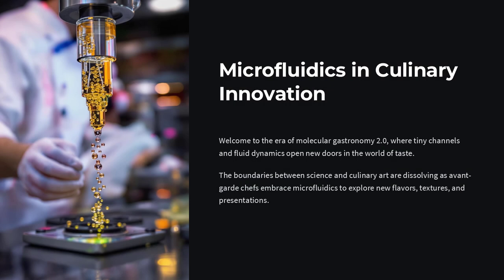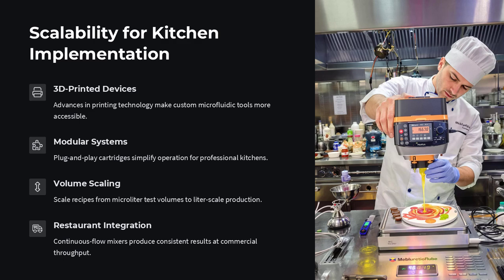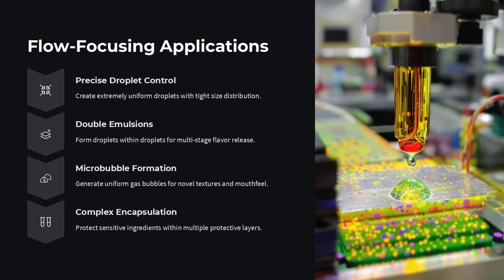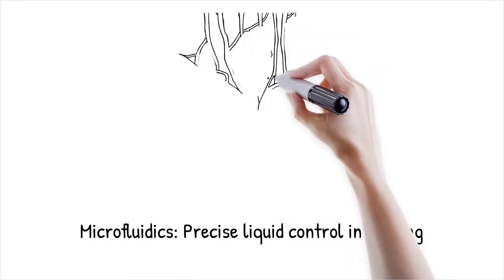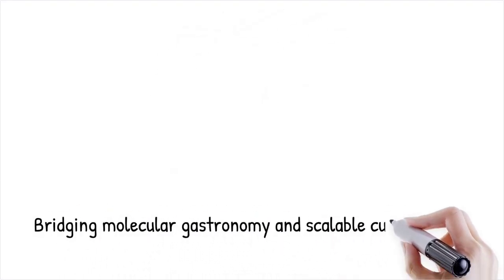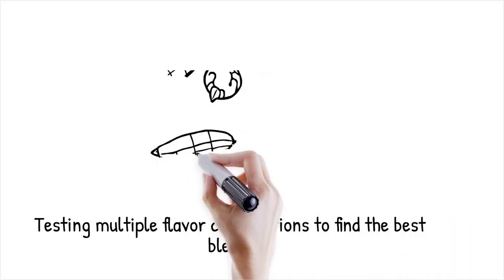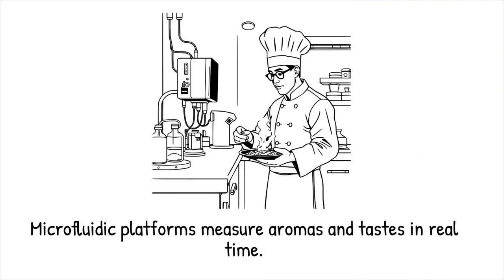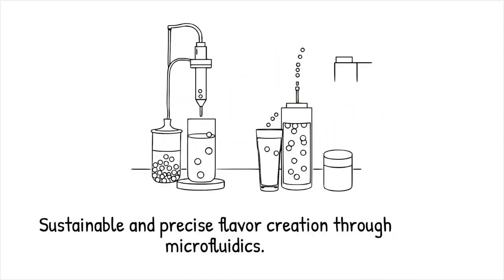Microfluidics in Culinary Science: When Dish Becomes a Chemistry Set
Microfluidics in Culinary Innovations: The Science of Flavor at the Micro Scale
What if your plate could become a chemistry set, and your meal a programmable experience? This video explores how microfluidics — a technology once confined to labs — is revolutionizing the culinary world. Chefs are now manipulating flavor, texture, and aroma at the microscopic level, crafting edible beads, layered emulsions, and time-released taste experiences with surgical precision. Welcome to the future of cooking, where food is engineered drop by drop.

Core Principles of Culinary Microfluidics
🔹 Micro Precision – Control over droplet size, flow rates, and temperature enables flavor engineering
🔹 Flavor Architecture – Create sequences of taste, textures, and aromatic bursts
🔹 Programmable Cooking – Recipes are built with lab-level logic and customization

Key Concepts and Flavor Innovations
1️⃣ From Labs to Kitchens
🔸 Microfluidic Chips – Devices that mix, emulsify, and encapsulate flavors
🔸 Droplet Engineering – Flavor bursts that dissolve on cue
🔸 Fluid Dynamics – Laminar flow and microchannels create stunning presentations

2️⃣ Taste, Redesigned
🔹 Time-Release Flavor – Like perfume diffusing in waves across your palate
🔹 Edible Capsules – Microbeads that deliver taste in stages
🔹 Molecular Pairing – Algorithms find surprising matches like coffee and seaweed

3️⃣ Culinary Control
🌍 Real-Time Feedback – Sensors track aroma intensity and taste profiles
💡 Personal Flavor Mapping – Machines optimize recipes to your taste
🔹 Microbial Programming – Precision fermentation creates unique cheeses and vinegars

4️⃣ The New Creative Process
🔸 Food Meets Flow – Gelation, emulsification, and aeration become design tools
🔸 High-Throughput Testing – 96-channel plates test hundreds of micro recipes
🔸 3D Flavor Plating – Printed droplets and edible films redefine presentation

Applications in Gastronomy and Food Tech
🔸 Customized Nutrition – Recipes built for your genome or gut flora
🔸 Smart Kitchen Tools – Plug-and-play flavor cartridges and digital taste meters
🔸 Sustainable Cooking – Flavor extracted from food waste with minimal ingredients
🔸 Augmented Dining – Interactive menus sync with taste-modulating bites
🔸 Scalable Innovation – From microliter drops to mass-market sauces

🧠 Microfluidic food science
⚛️ Droplet formation and laminar flow
🌱 Smart fermentation and food safety
🔬 Sensory analytics and feedback loops
📊 AI-driven recipe optimization
🍴 3D food design and texture layering

Context Timestamps
00:00 Microfluidics enters the kitchen
01:03 Why chefs love microliter control
02:05 Edible spheres and flavor gradients
03:07 Time-release taste: spice after sweet
04:10 Programmable fermentation in cuisine
05:10 Microfluidics for stunning plating
06:14 Affordable food tech tools on the rise
07:00 Flavor testing with lab-on-chip systems
08:17 Machine learning predicts food pairings
10:00 AR menus and flavor-synced experiences
11:25 Conclusion: food becomes programmable

What if your next meal was written like software—flavor released by design, texture delivered in code?
Microfluidics in Culinary Innovations reveals how science is not just shaping what we eat, but how we experience it.

✨ Rethink the Future of Taste
From lab chips to dining plates, food is now crafted one microdrop at a time.